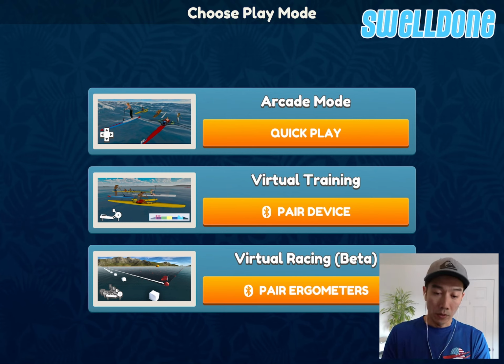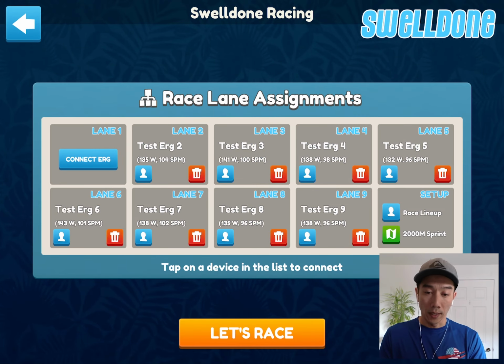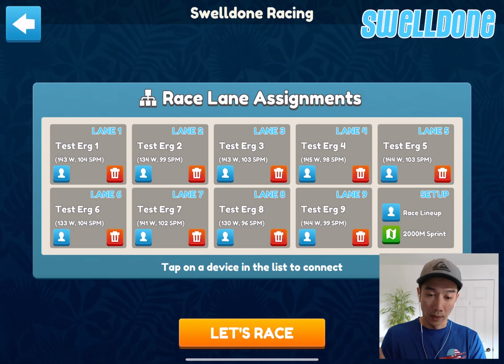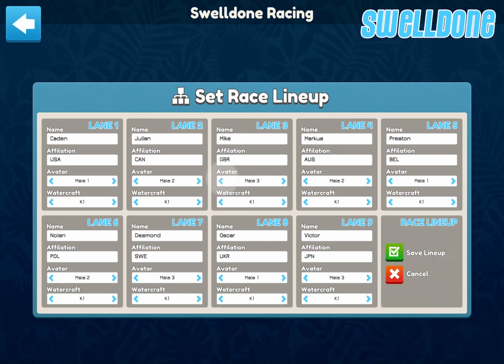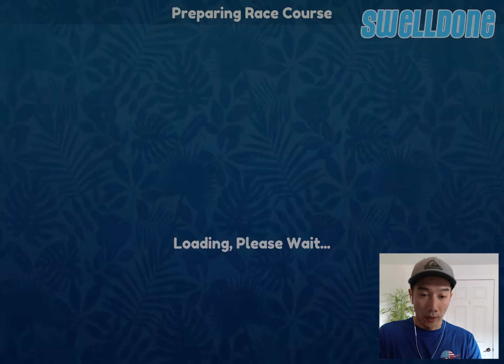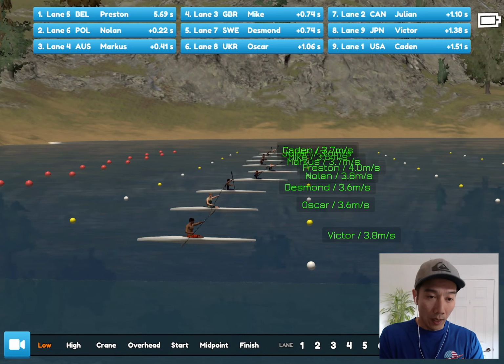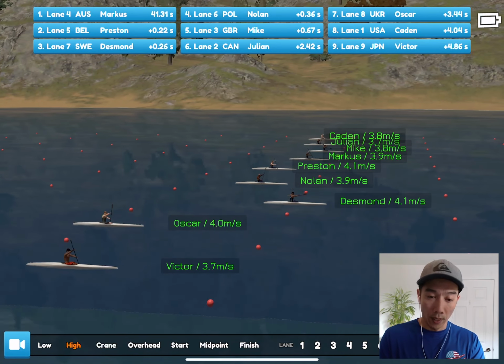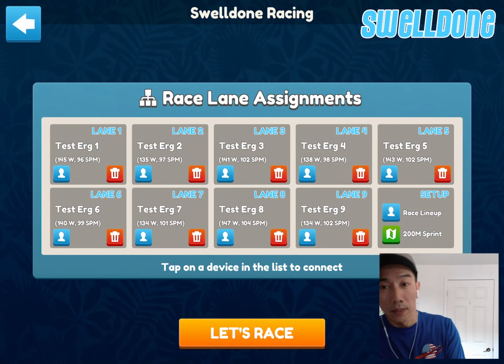Swelldone Racing Demo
Quick demo of upcoming erg racing and group training features in Swelldone!